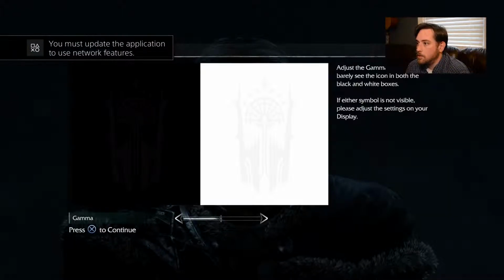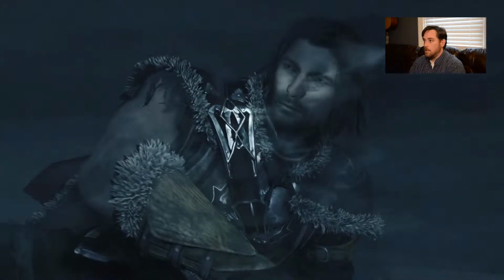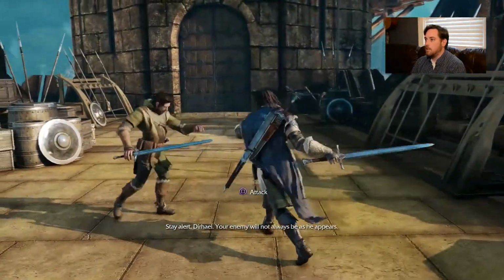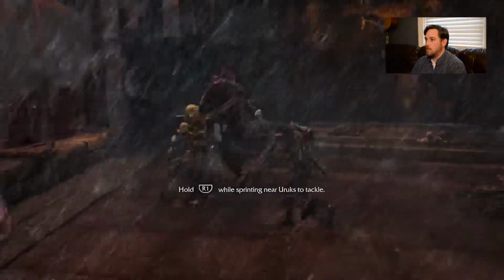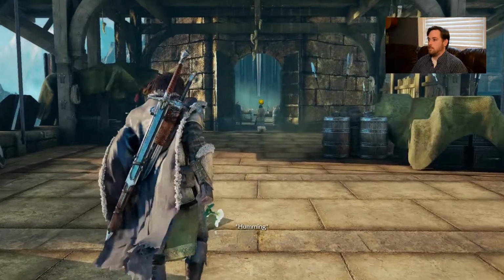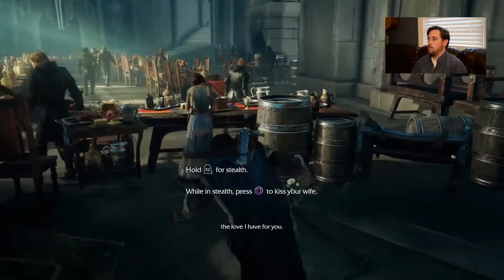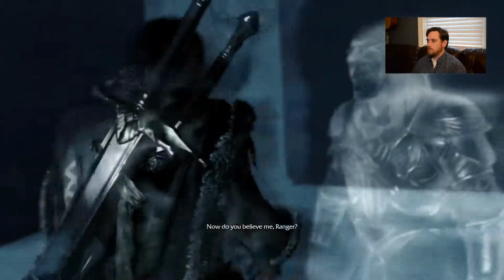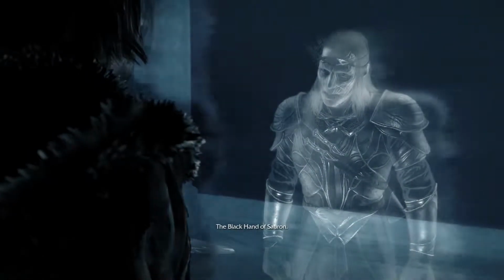LETS PLAY SHADOW OF MORDOR EPISODE 1 for PS4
Here's a playthrough of Middle Earth : Shadow of Mordor for the Playstation 4 (PS4).  This is the first episode of a multipart series.